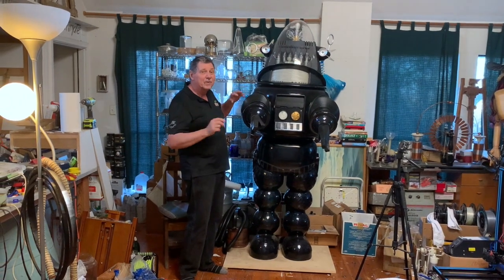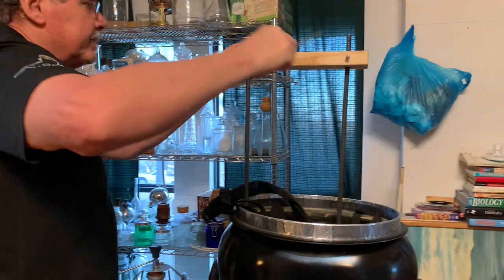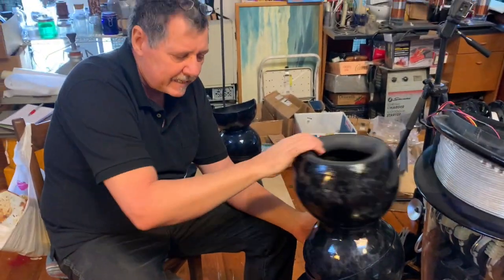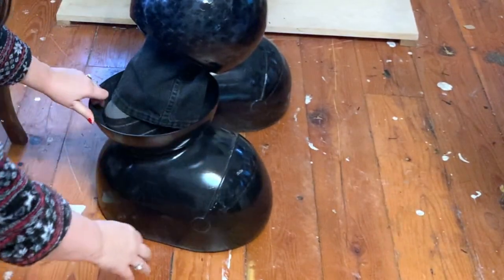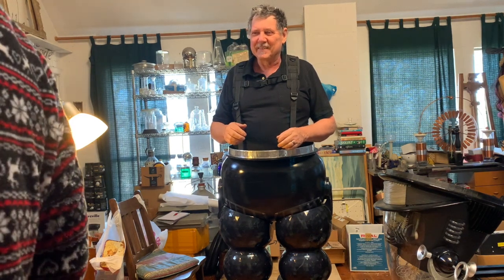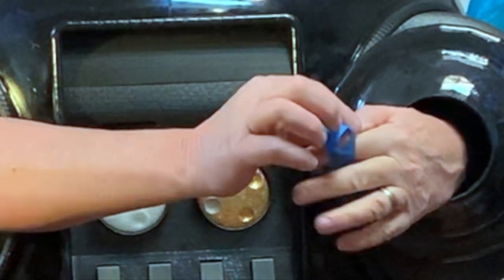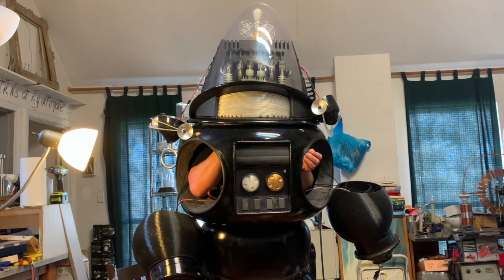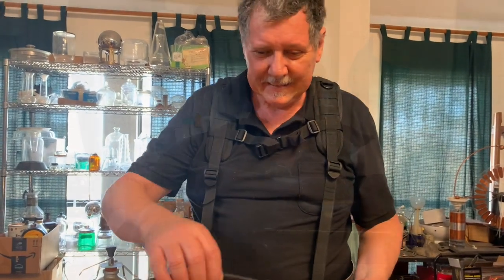Man Puts On Homemade Robby the Robot Costume (Forbidden Planet Prop)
Here’s Larry putting on his Robby the Robot costume. We had some mishaps! Yes, my husband built his own life-size Robby the Robot costume from scratch! He learned CAD and 3D printing in order to make it. This video showcases all the steps it takes for him to actually wear his incredible replica costume of Robby the Robot, the iconic sci fi character first seen in the 1956 movie, Forbidden Planet. If you have any questions, please ask in the comments below.